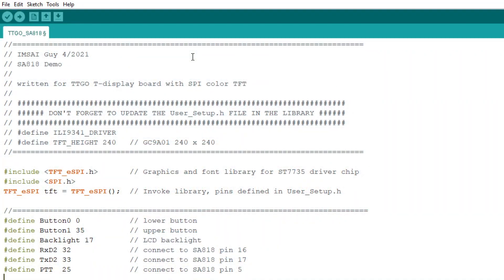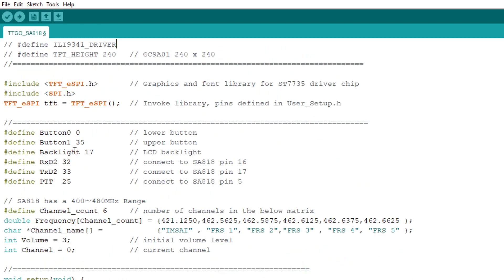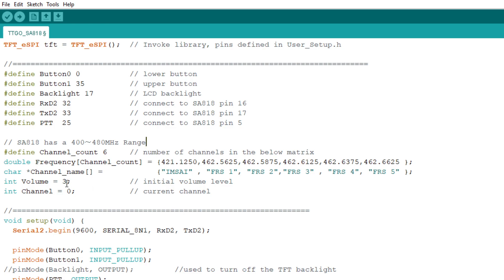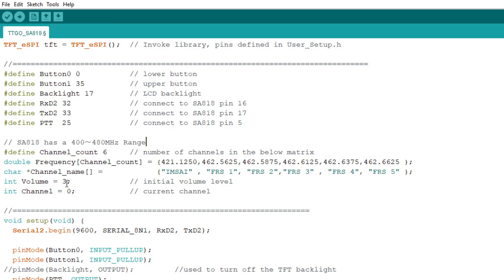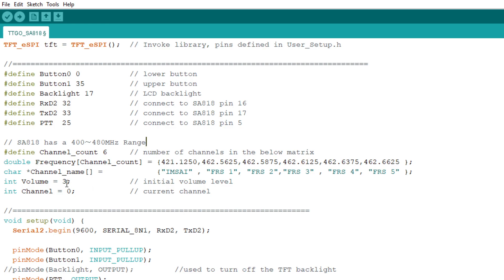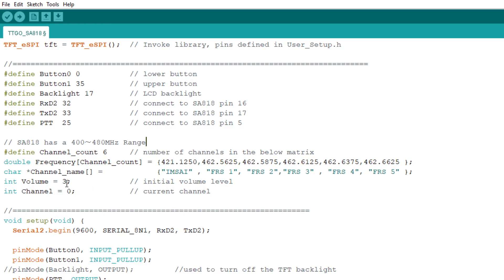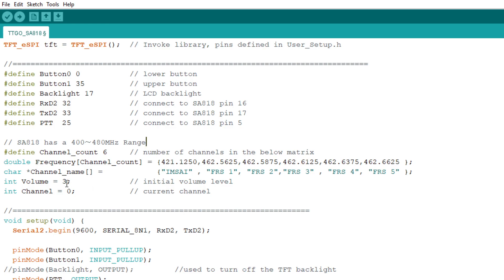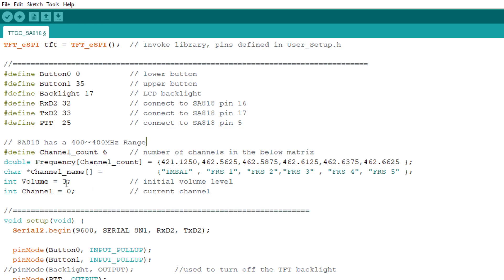#796 SA818 UHF Transceiver Module Firmware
Episode 796
A walkthrough of the software I wrote for the esp32. Includes channel selection and receive/transmit function. Uses a TTGO T-Display board.